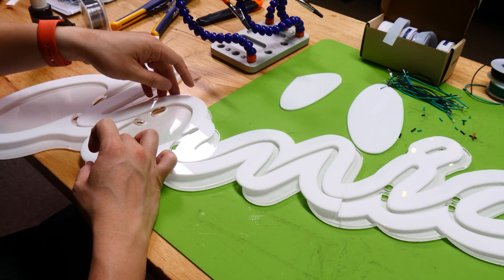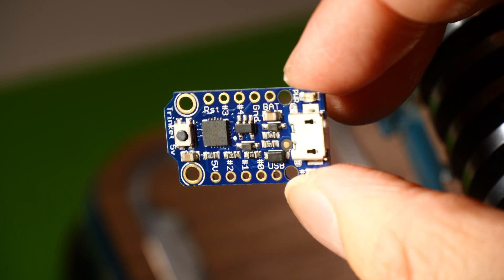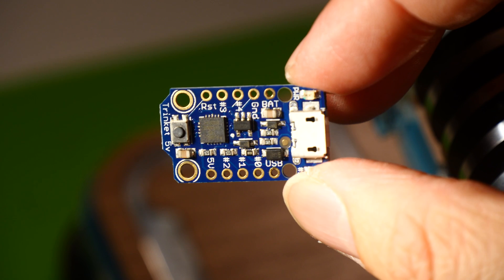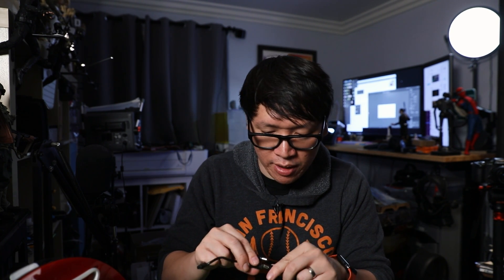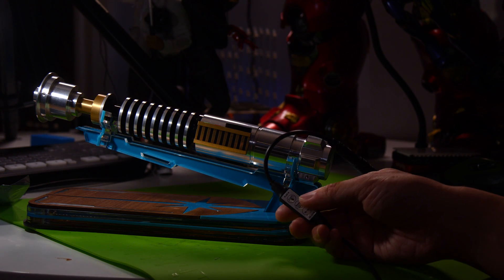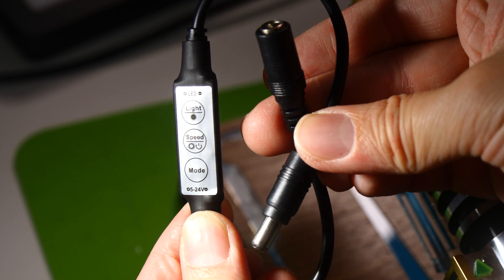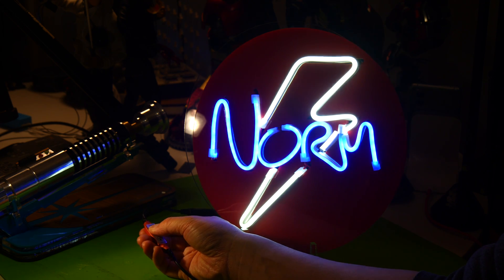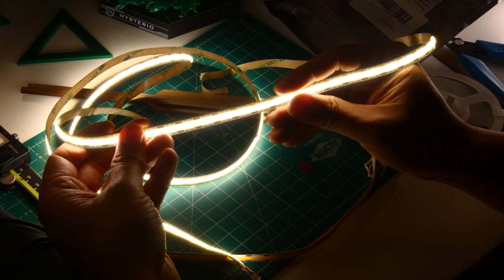How To Give LED Strip Lights Special Effects for $10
If you use LED strip for your prop making or diorama builds, here's a quick and cheap way to give those lights some fun effects. Norm tests out a set of $10 LED controllers that connect between the power supply and LED strip, adding a variety of strobe, flicker, pulses that breathe more life into the lighting. As a turnkey alternative to programmable microcontrollers, these simple in-line controllers are a useful addition to our electronics toolkit!

Fire effects controller
Flicker/strobe effects controller
Adafruit Trinket
COB LED strips